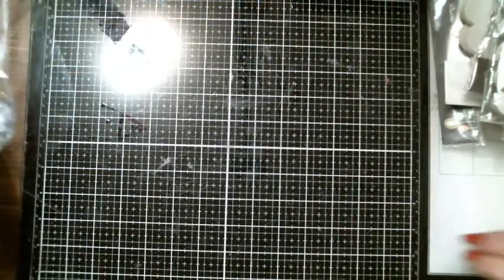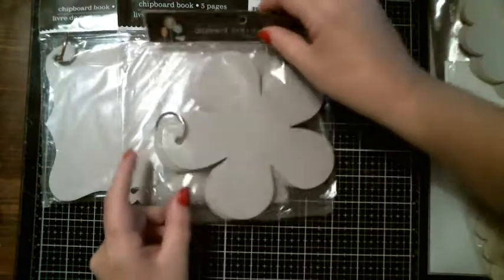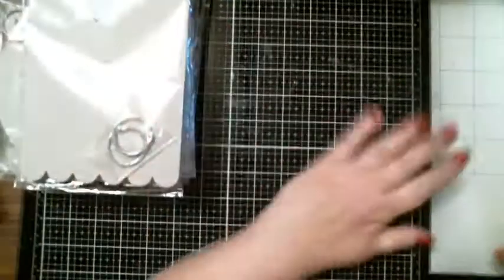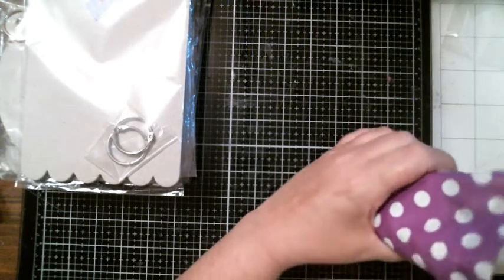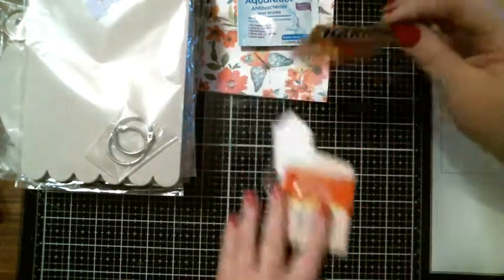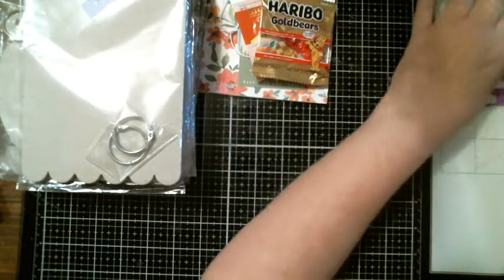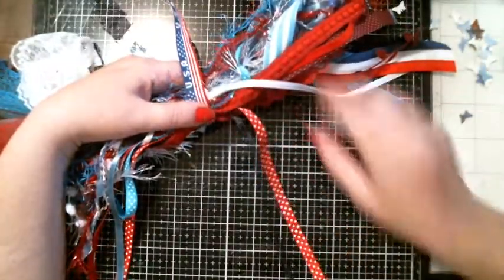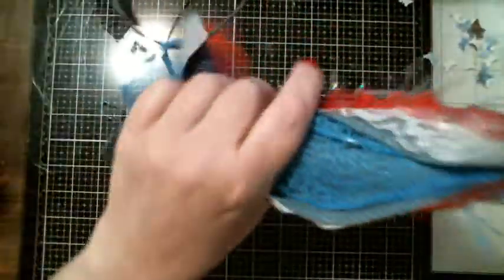Item's I bought from a Sale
hank you for spending your time with me  and watching my video's .